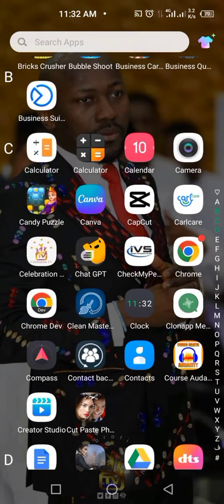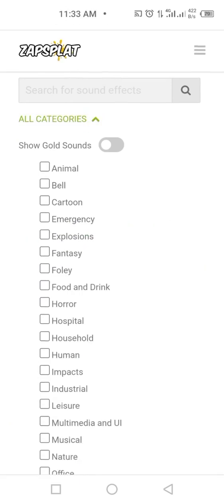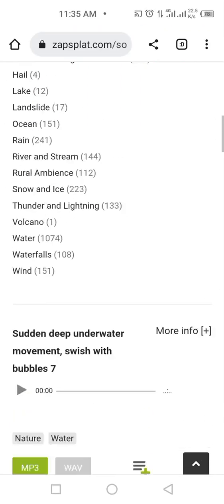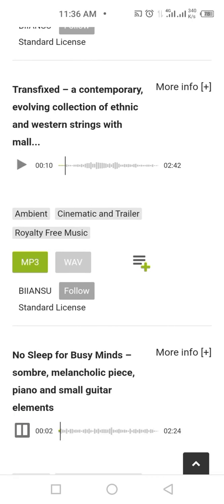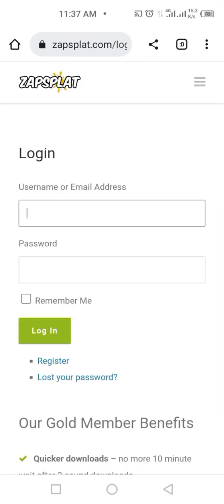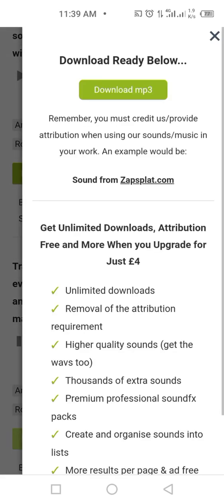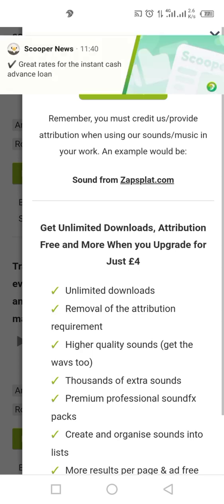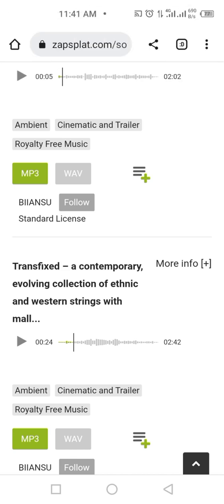Free Background Sounds, No Copyright claims